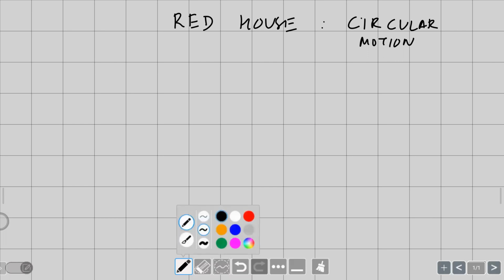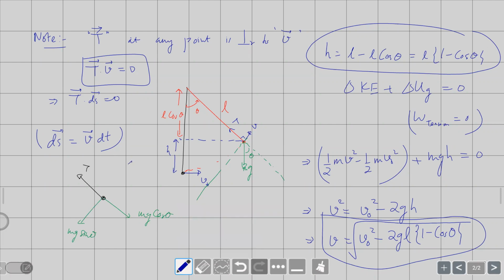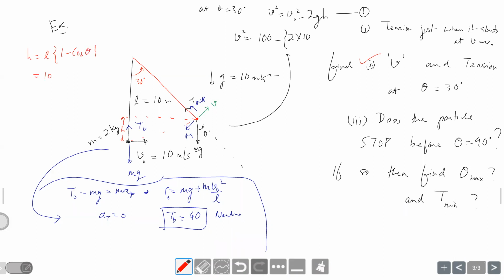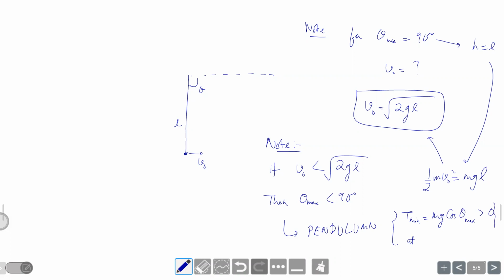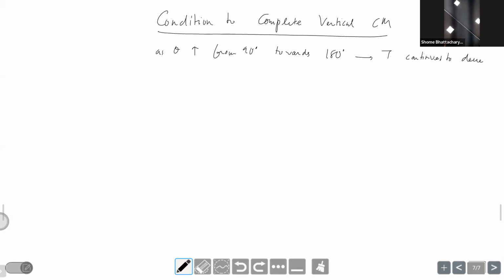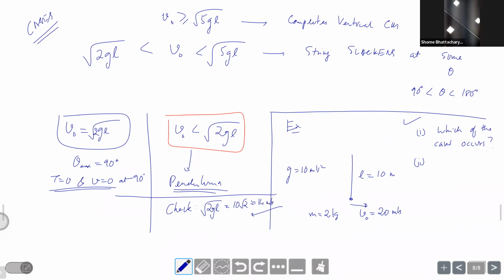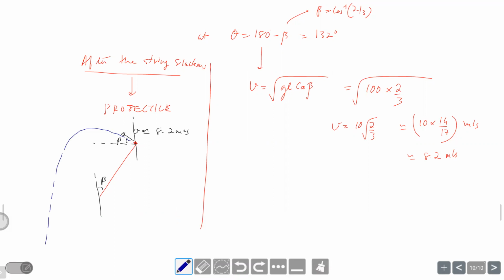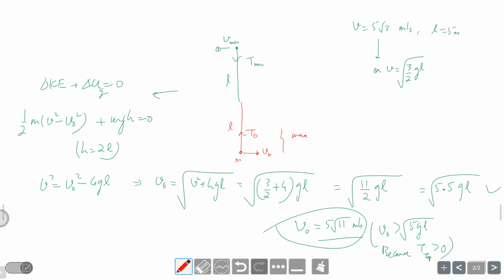Circular Motion, 11th, Red House(21-23), Date-12-12-2021, By- Shome Bhattacharya